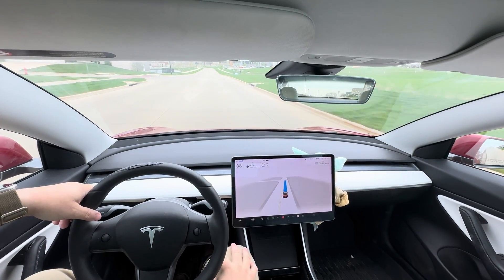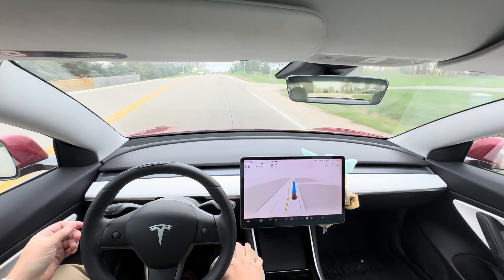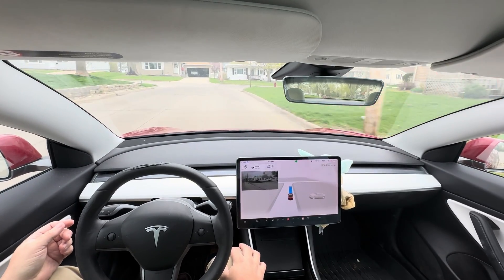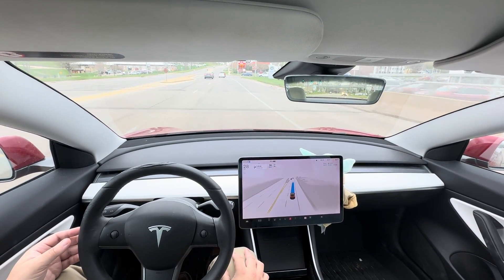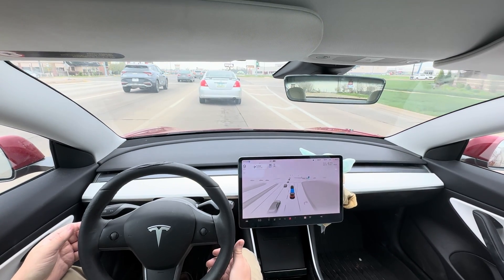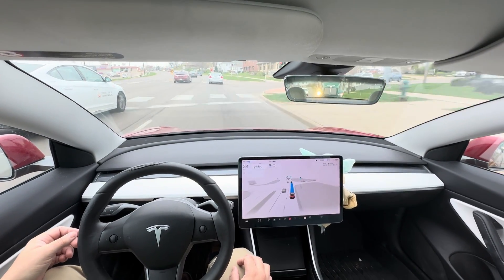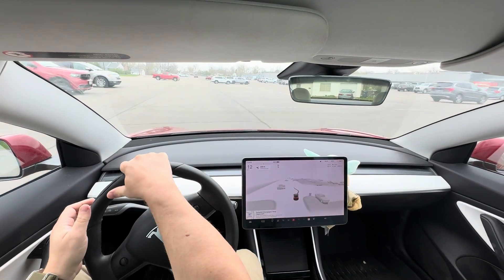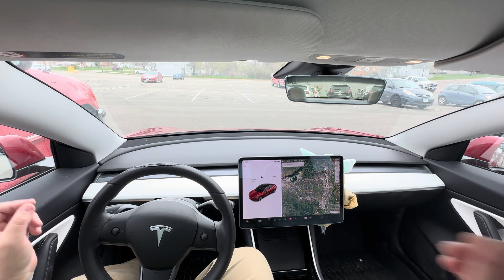Tesla FSD Supervised v12 12.3.4 in a 2019 Model 3 LR AWD version 2024.3.15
Uncut with commentary